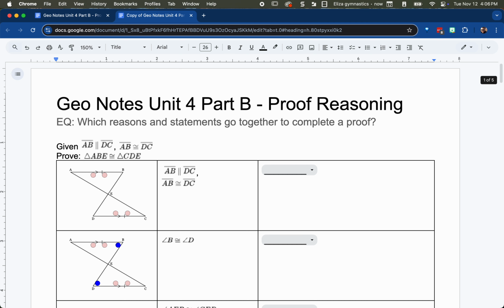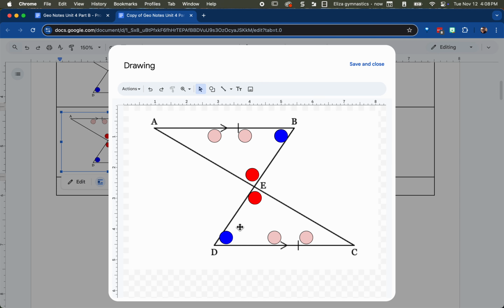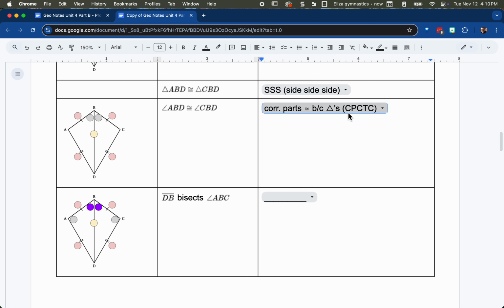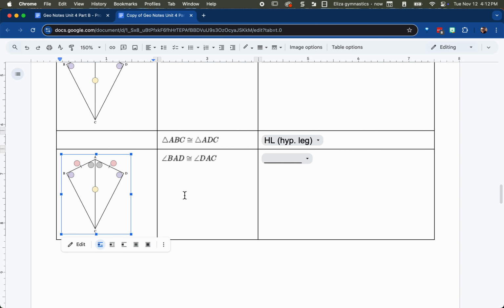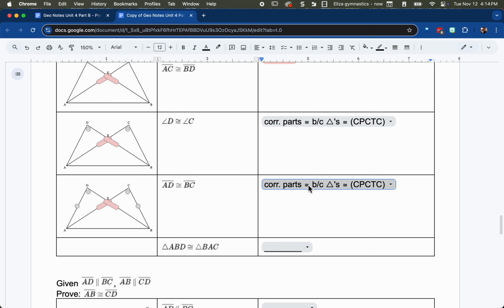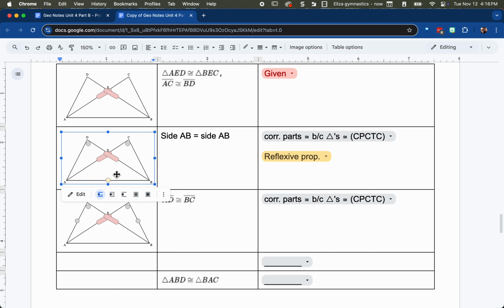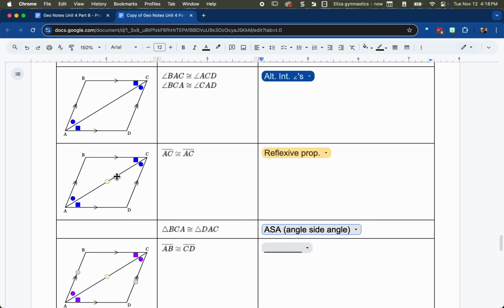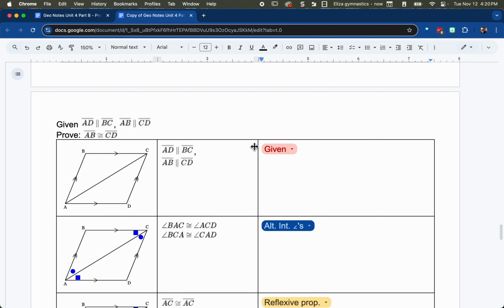Geo Unit 4 Part B - Proof Reasoning